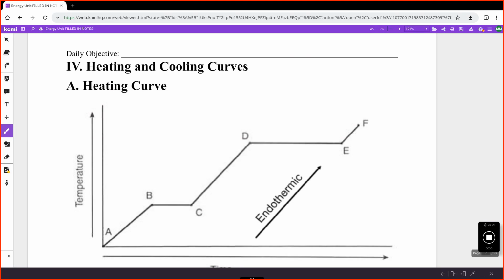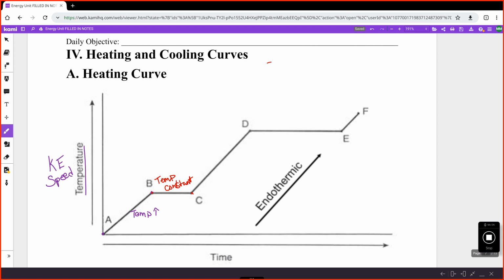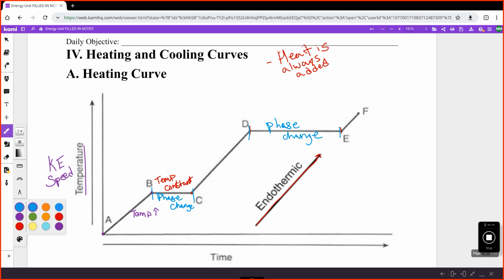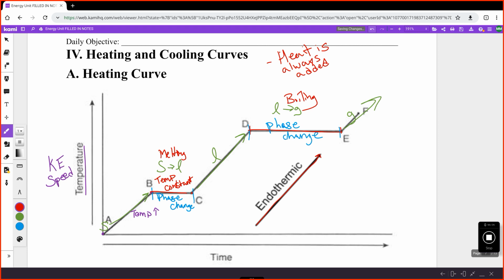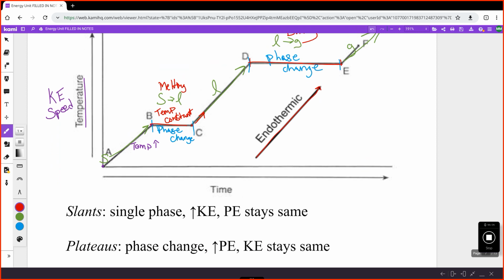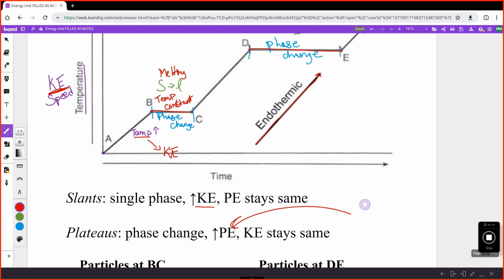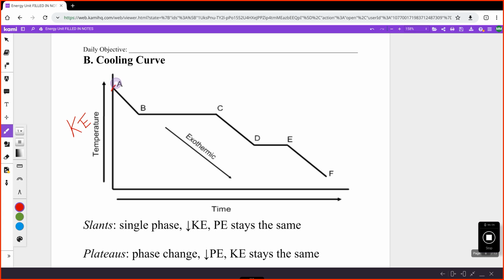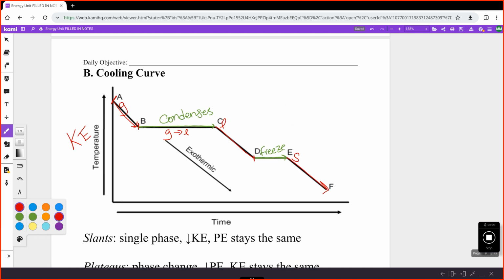Energy Lesson 04: Heating and Cooling Curves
This information is aligned with NYS Regents Chemistry Curriculum. This is the fourth lesson of the energy unit